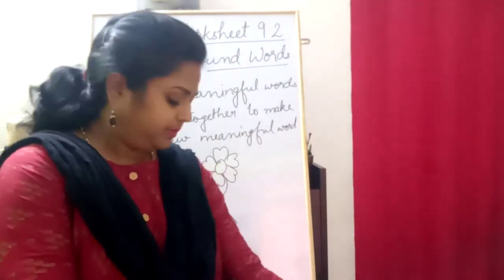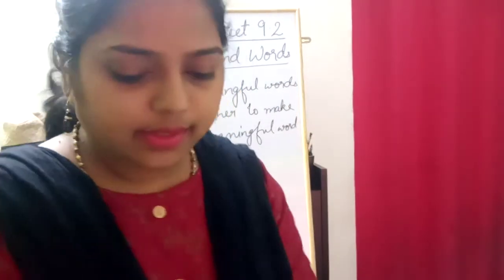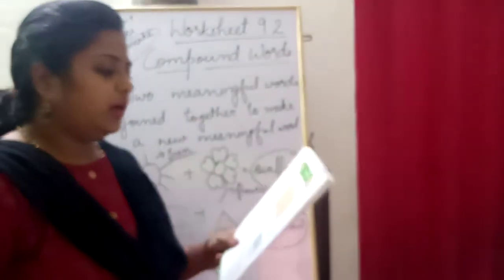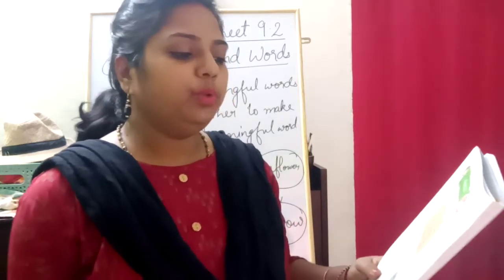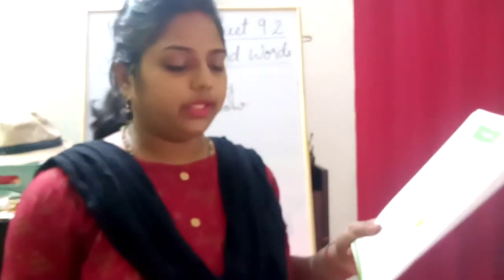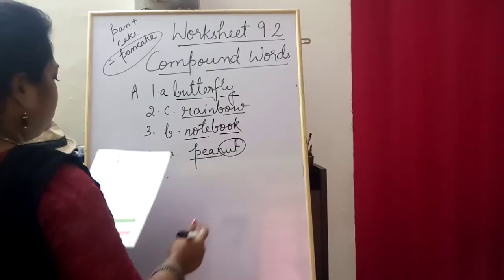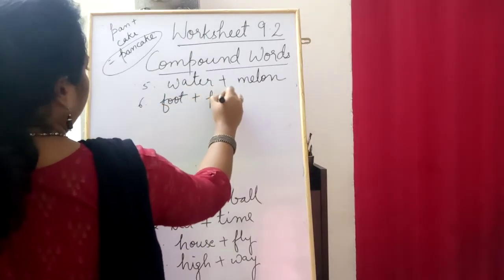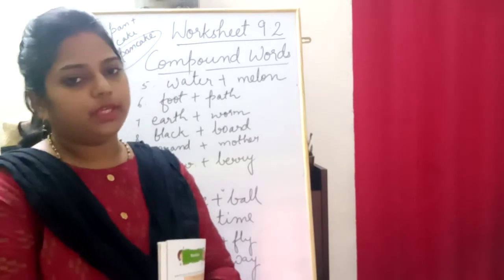Std 2 English video 39 Application Book worksheet 9.2 Compound words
It contains class on compound words